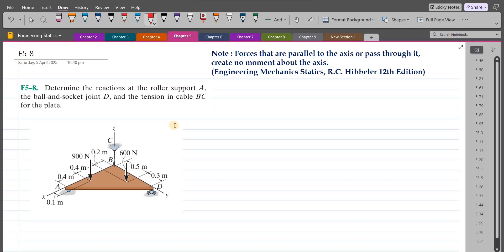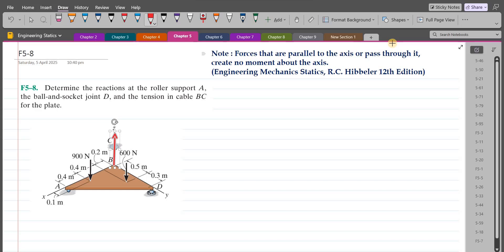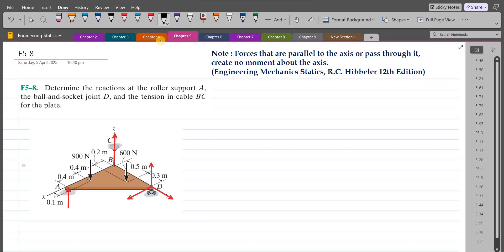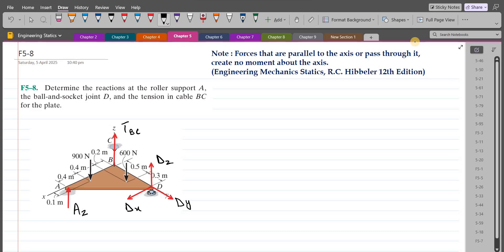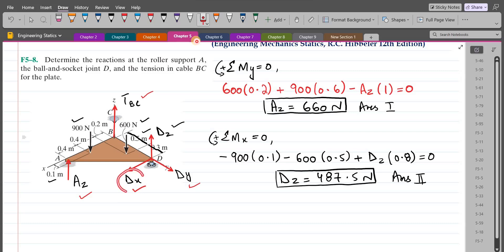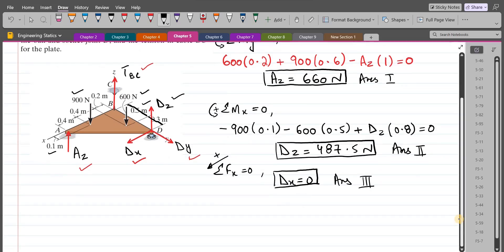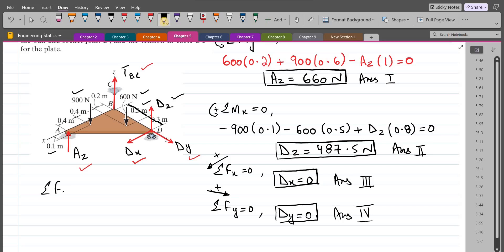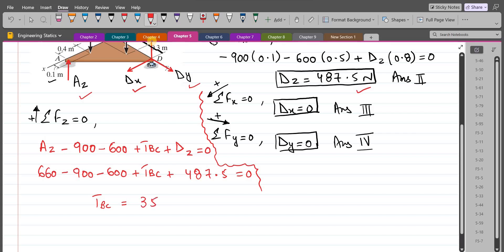F5-8 hibbeler statics chapter 5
F5-8. Determine the reactions at roller support A, the ball-and-socket joint D, and the tension in cable BC for the plate.

⏰ Timecodes ⏰
0:00 - Free Body Force Diagram
2:05 - Summation of Moments about y-axis
4:05 - Summation of Moments about x-axis
6:20 - Summation of forces in the x-axis
6:50 - Summation of forces in the y-axis
7:20 - Summation of forces in the z-axis